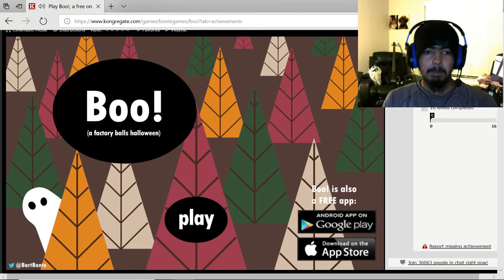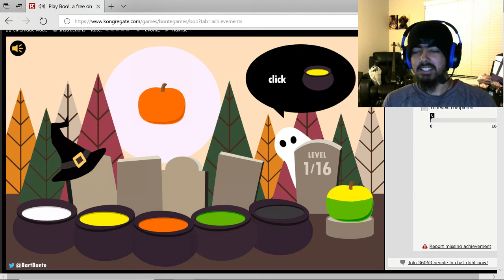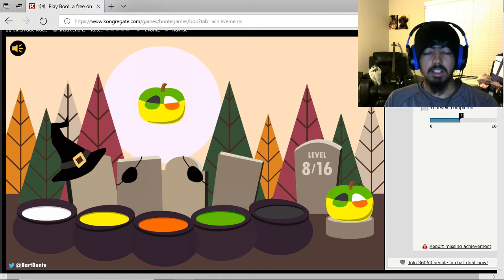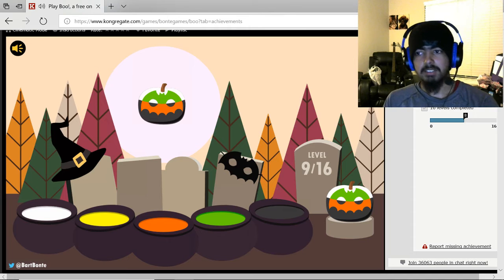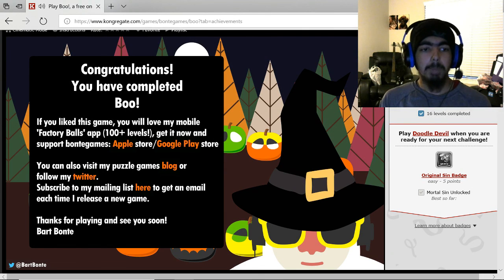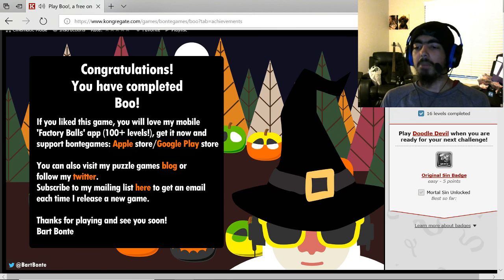I'm A Painter!! - Boo! (Factory Balls Halloween)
Kongregate is home to many games, and I am never done searching through the pages, attempting to earn the many different badges, and kongpanions to go along with them. This time, I tackle the Halloween edition of Factory Balls, and I am left happy with my success!